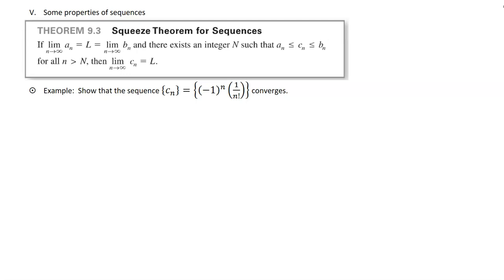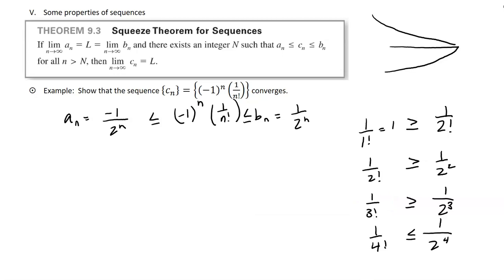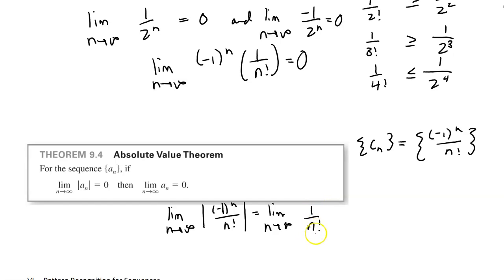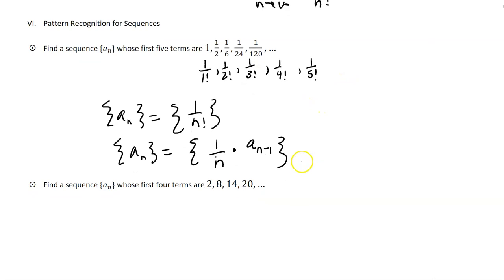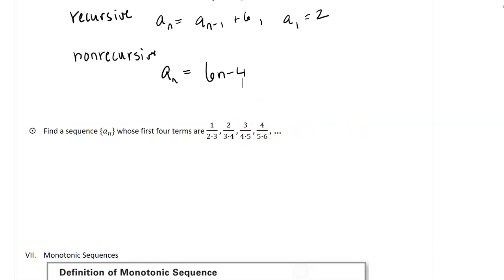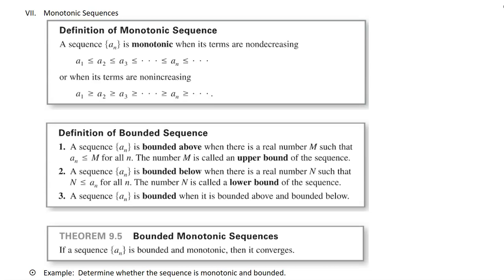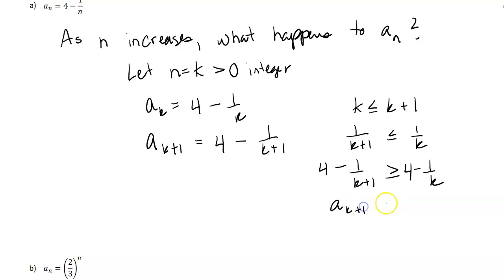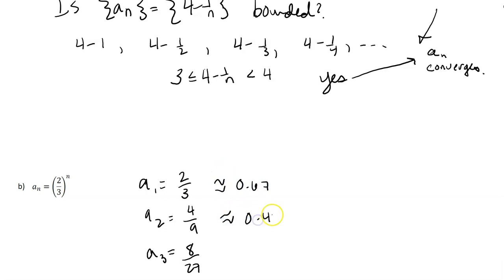MTH 126 Section 9.01 Video 2 Sequence Properties and Patterns